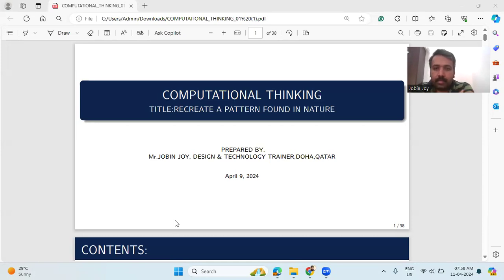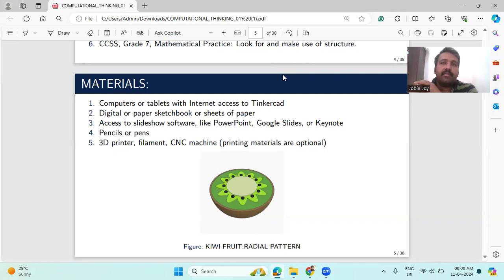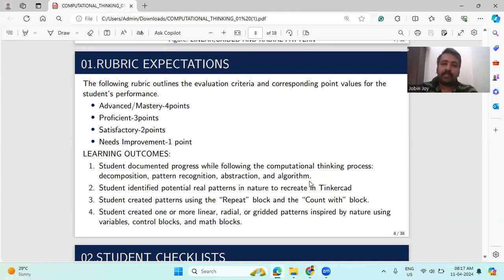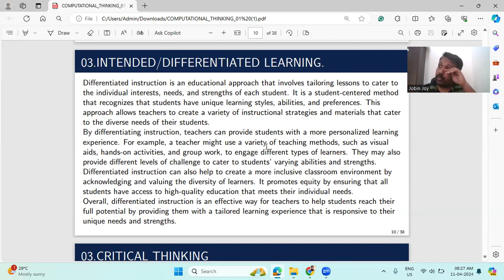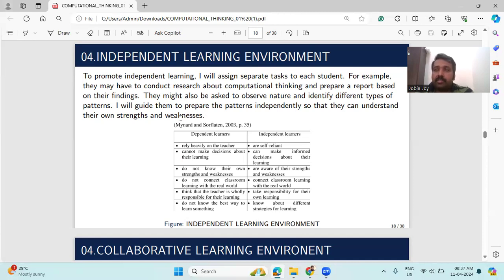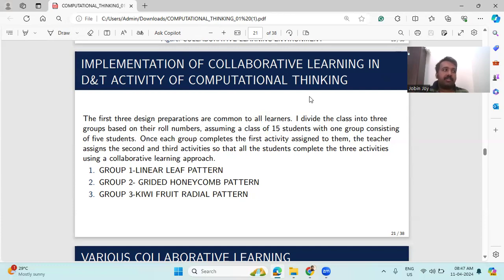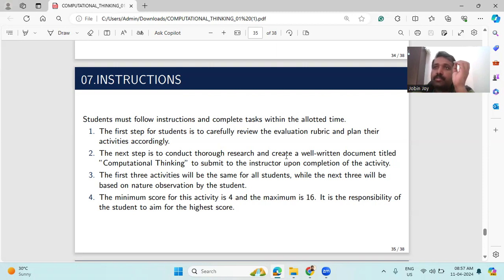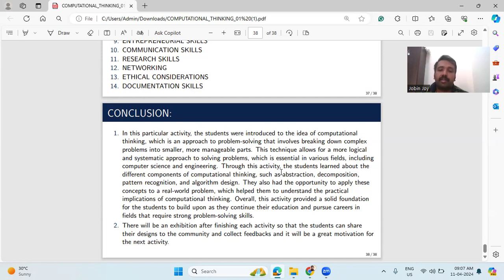COMPUTATIONAL THINKING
In this particular activity, the students were introduced to the idea of computational
thinking, which is an approach to problem-solving that involves breaking down complex
problems into smaller, more manageable parts. This technique allows for a more logical
and systematic approach to solving problems, which is essential in various fields, including
computer science and engineering. Through this activity, the students learned about the
different components of computational thinking, such as abstraction, decomposition,
pattern recognition, and algorithm design. They also had the opportunity to apply these
concepts to a real-world problem, which helped them to understand the practical
implications of computational thinking. Overall, this activity provided a solid foundation
for the students to build upon as they continue their education and pursue careers in
fields that require strong problem-solving skills.